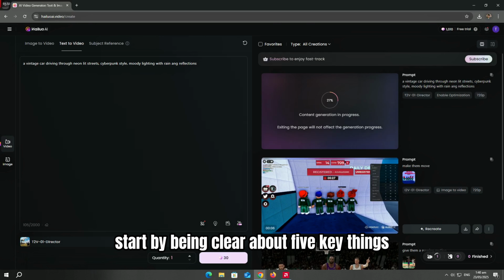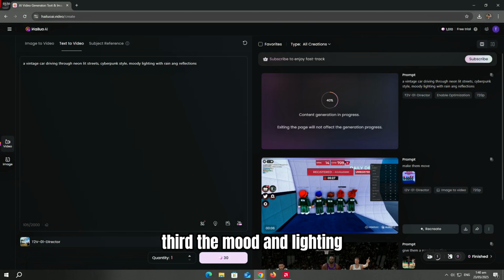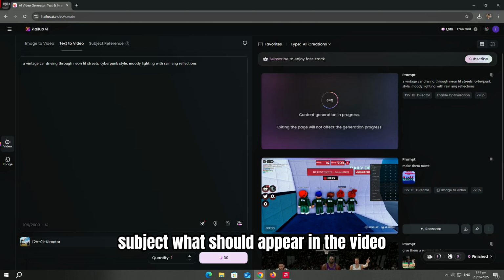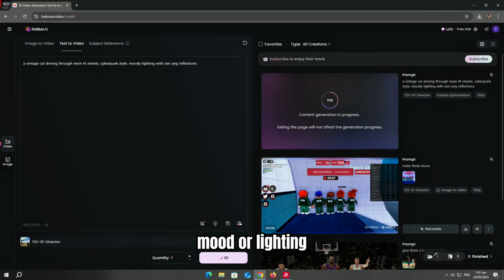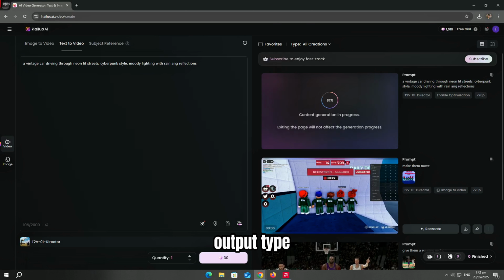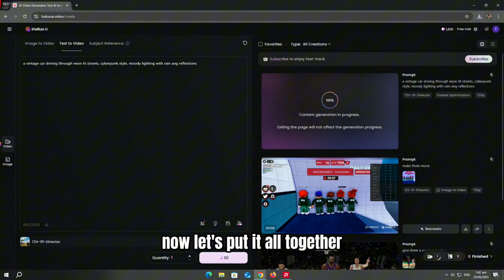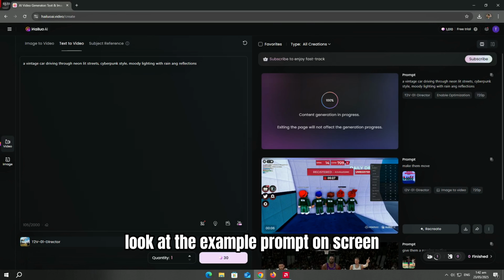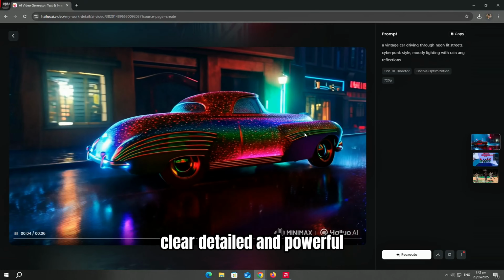How to Write Effective Prompts for Hailuo AI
Want better results from Hailuo AI? It all starts with the right prompts. In this easy-to-follow tutorial, you'll learn how to craft powerful, precise prompts that unlock the full potential of Hailuo AI for content creation, image-to-video generation, and more.